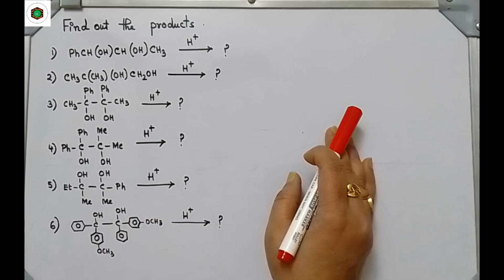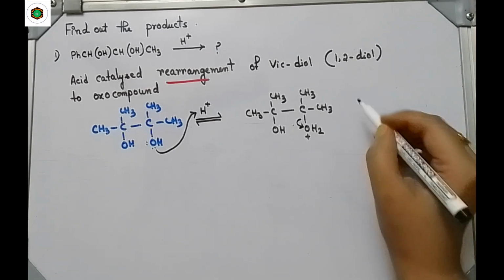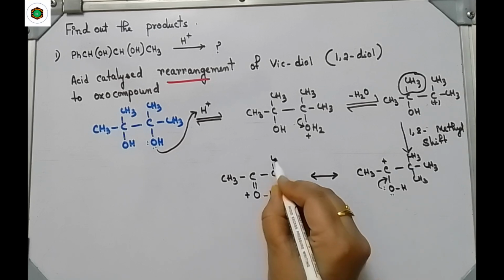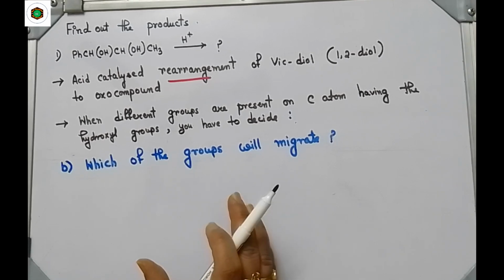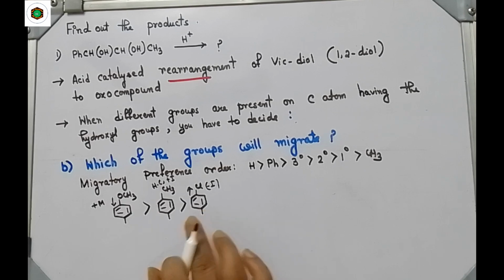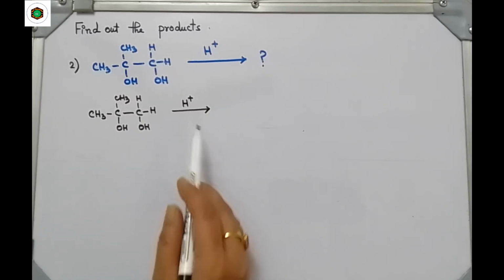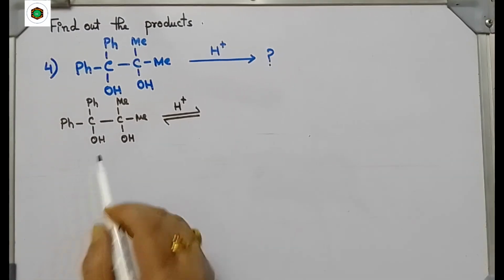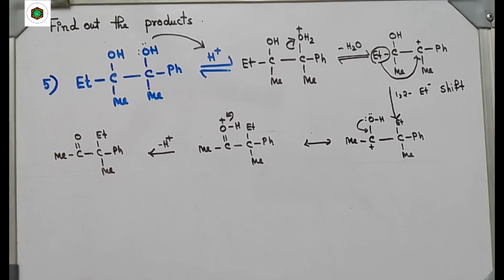Pinacol-Pinacolone Rearrangement | Six Examples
This video describes pinacol-pinacolone rearrangement with six examples.

heterocyclic compounds
ionization energy
steric hindrance
electronegativity